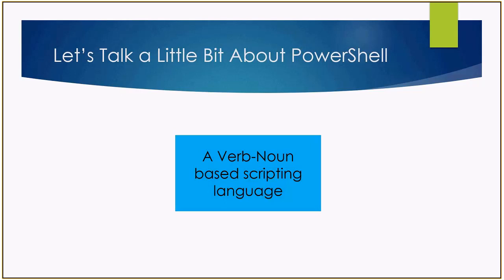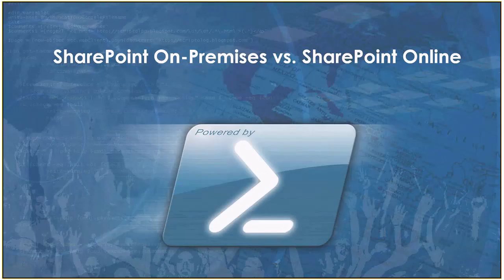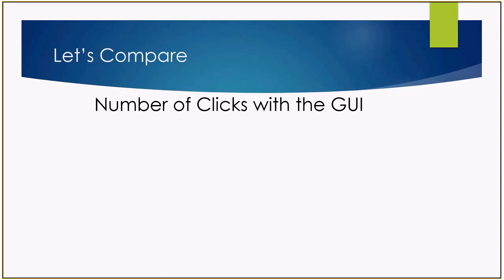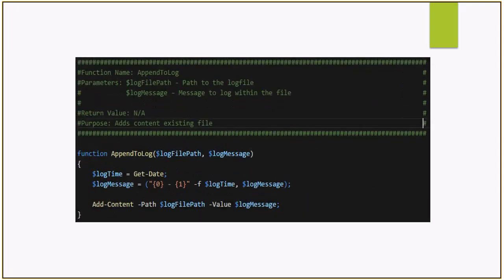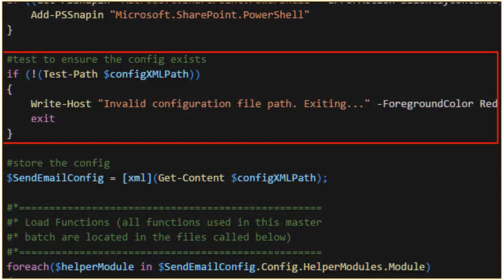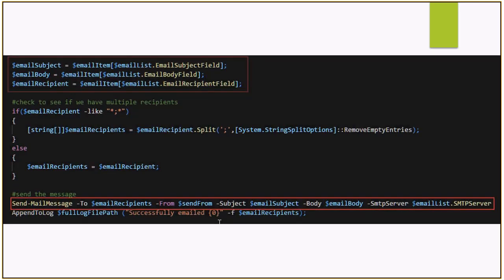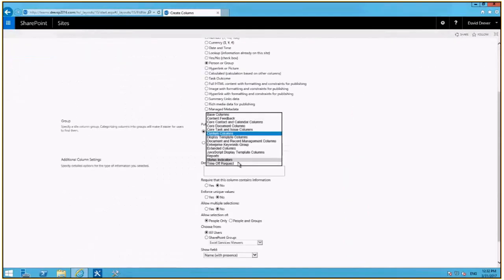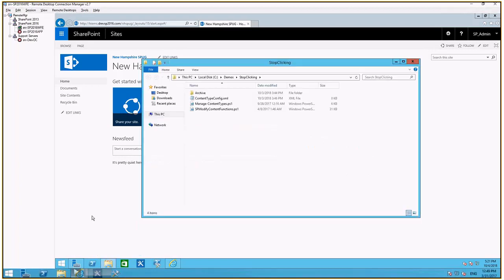NHSPUG October 4, 2018 Meeting - David Drever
Throw away your mouse. After taking part in this presentation you won't need it anymore.

Ok, well don't actually throw it away. You will still need it a bit. Whether working in Exchange, Active Directory or even SharePoint, everyone can agree there is a lot of clicking needed to get things done. In this session, we will discuss the things many of us do every day that really could be done a lot easier and more efficiently with PowerShell. Administration tasks and configuration are a couple of things that we often do with the index finger of our hand on that mouse button. We'll discuss concepts including code reuse (good) and variable hard coding (BAD!!) within PowerShell. I will show you how easy it is to step away from that and use scripts to assist you in being much more efficient and the envy of all your colleagues!